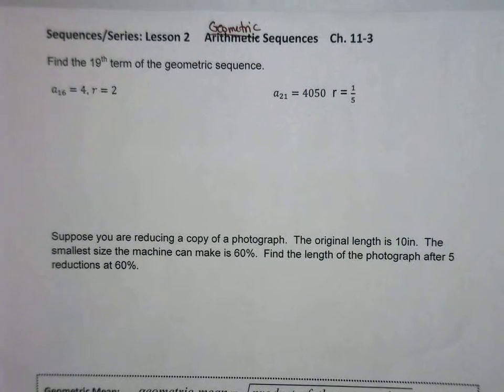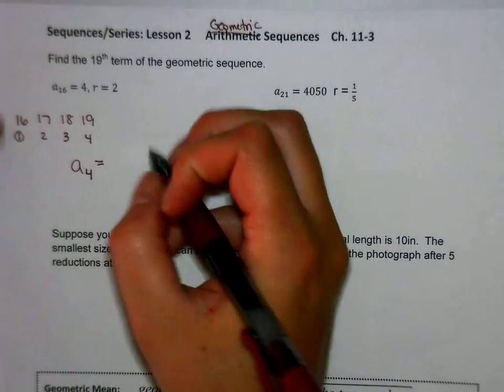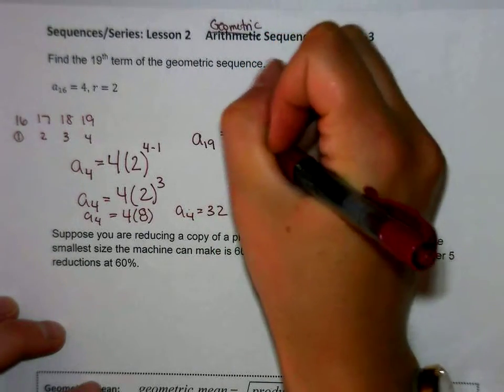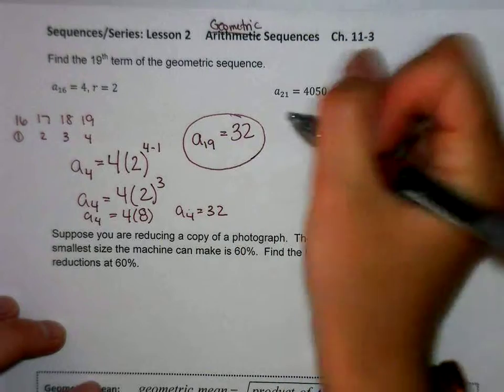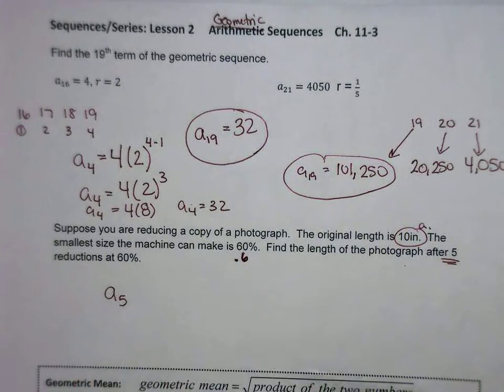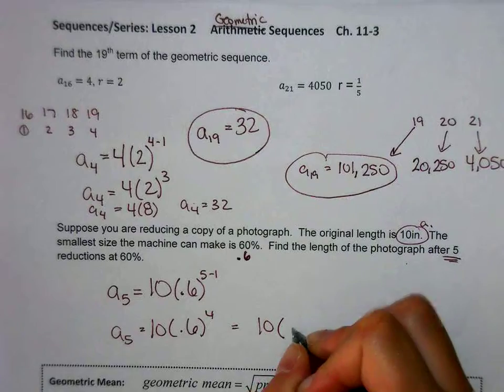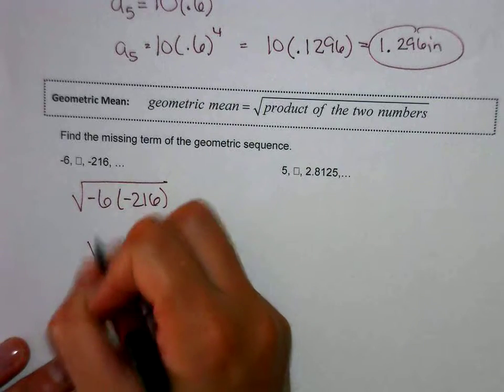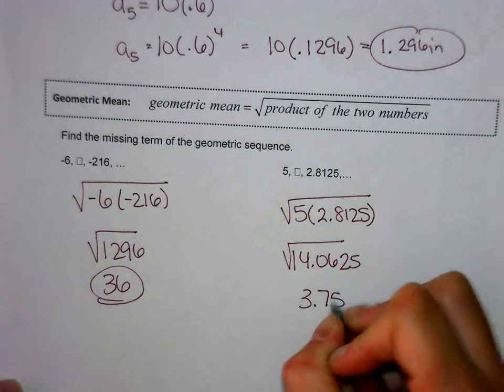Geometric Sequences 2